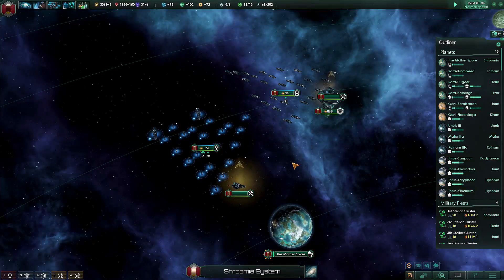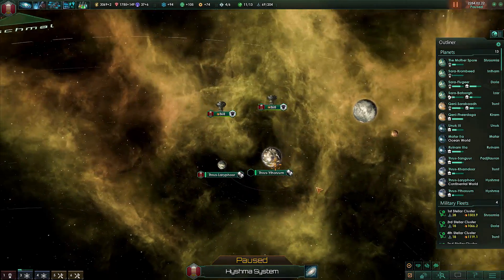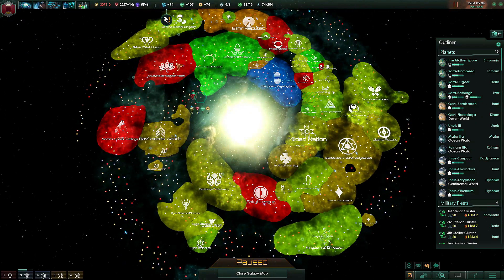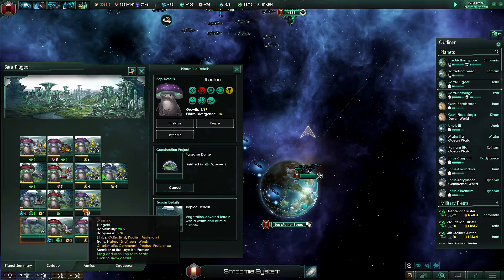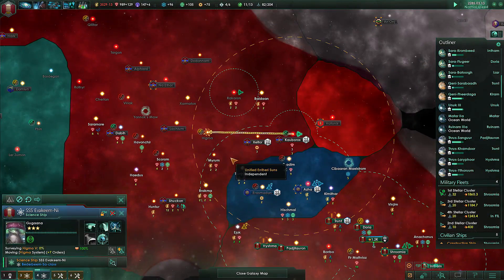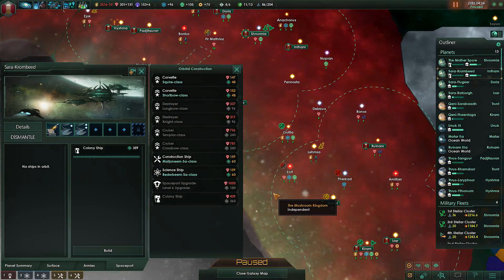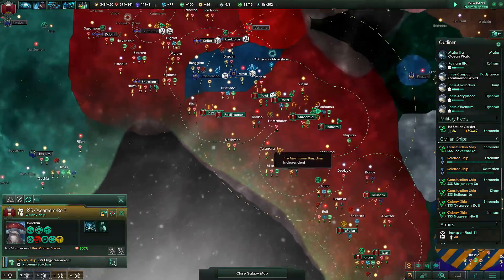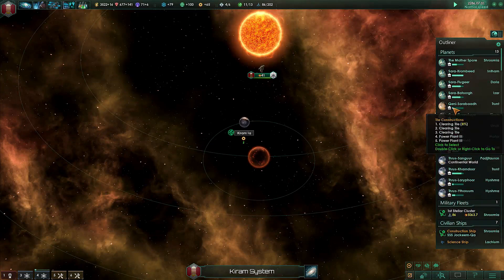Shroomworks Plays - Stellaris Ep #14 "New Opportunities"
With the new patch changing the relationships and diplomacy between all empires in the galaxy and new border mechanics, new opportunities are opening up for our mushrooms. But first,we need a better economy and a stronger fleet.